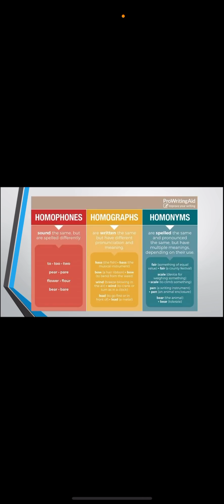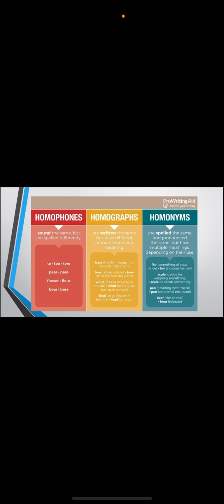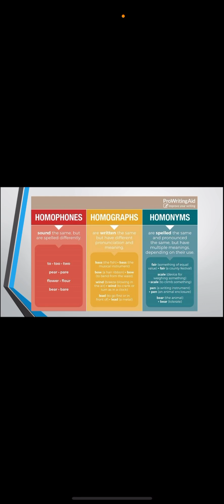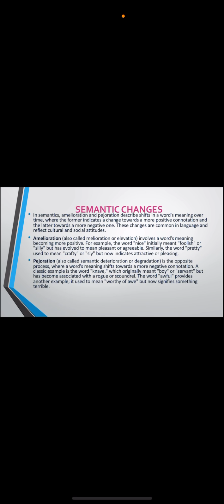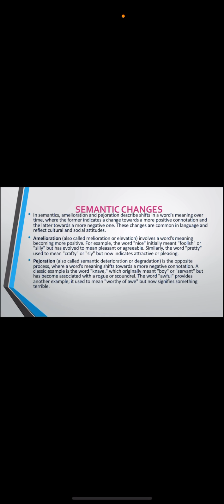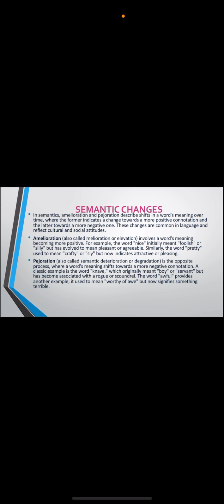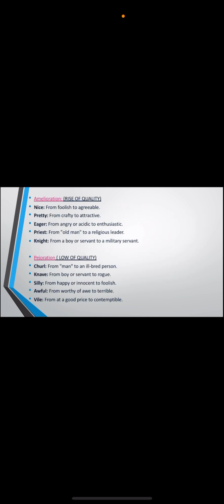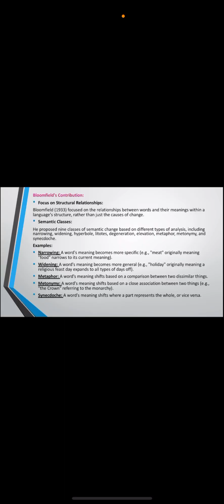Semantics part 2